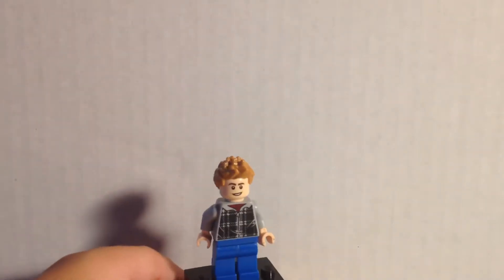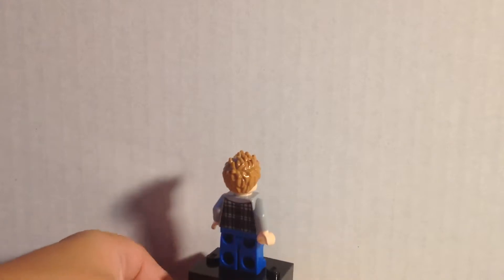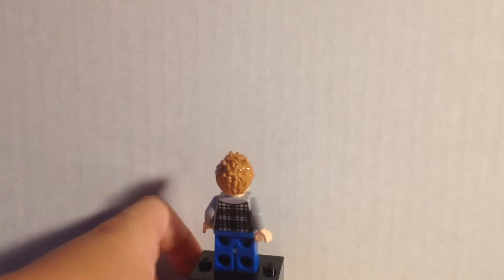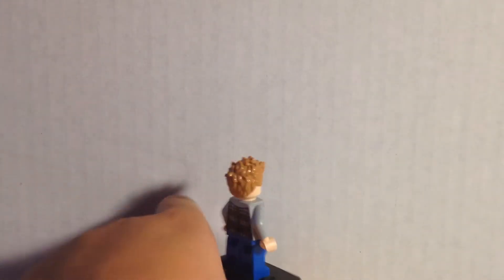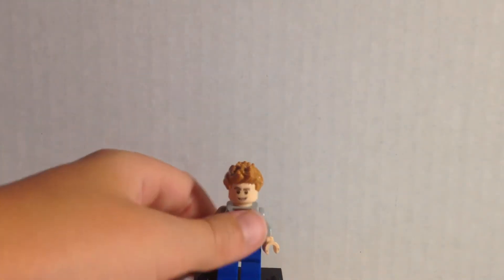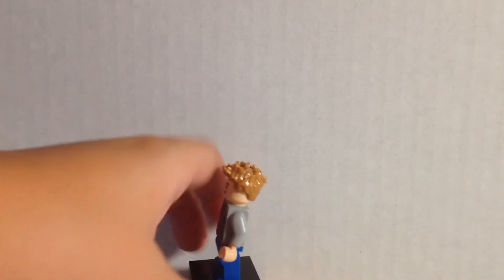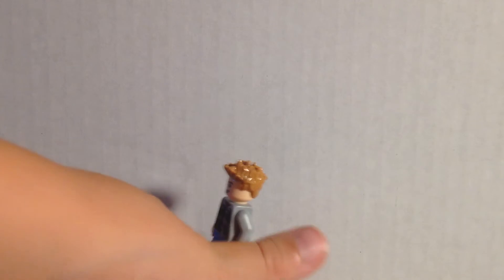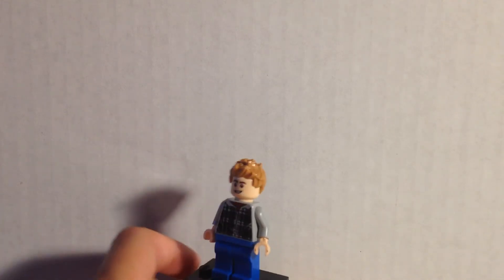Custom D.C. Comics Barry Allen